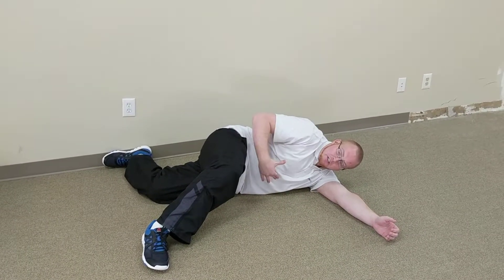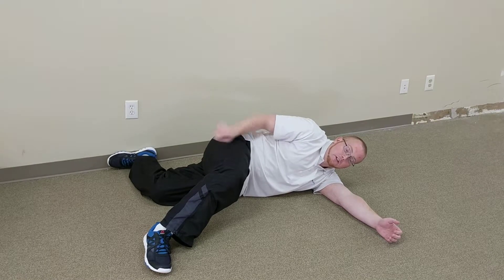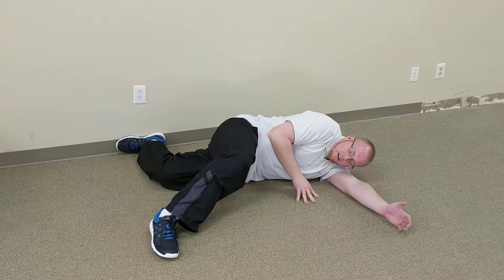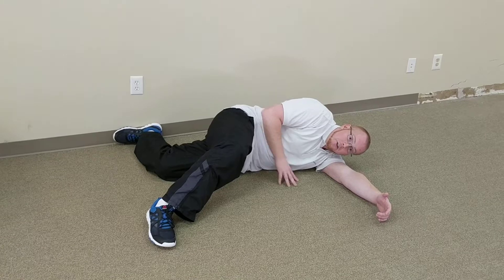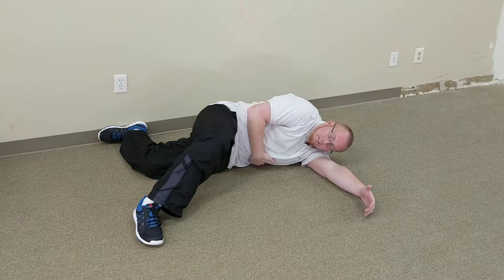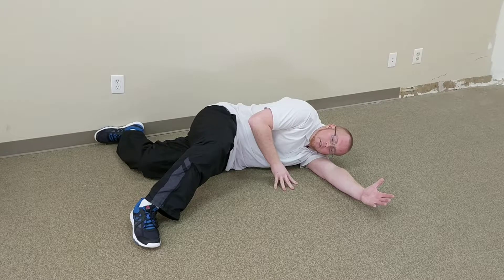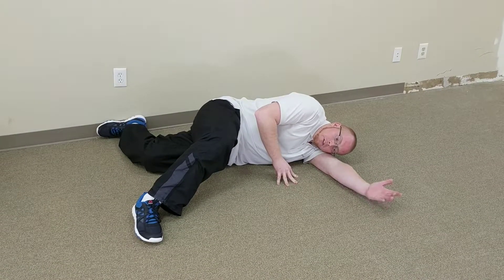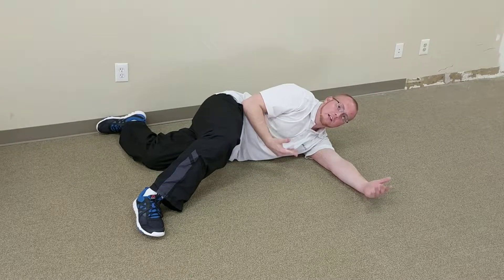Left Sidelying Wall Supported Hemi-90/90 Right Glute Max w/ Left Adduction and Left IO/TA